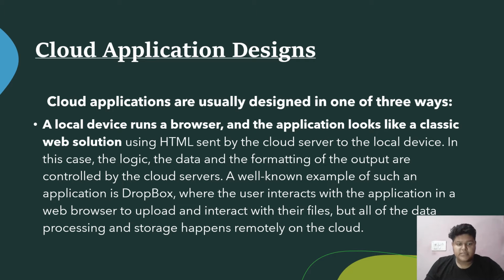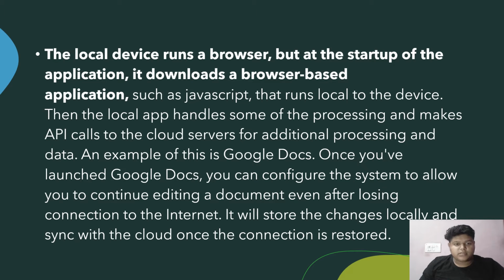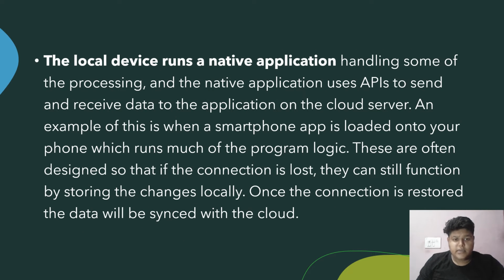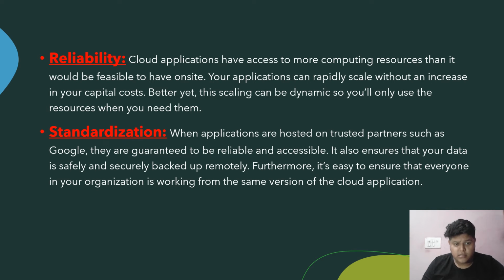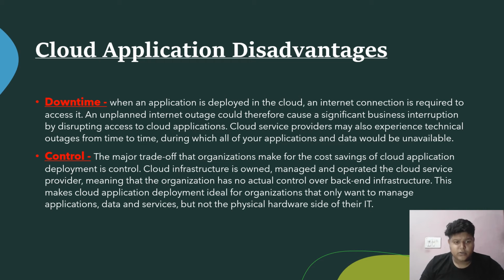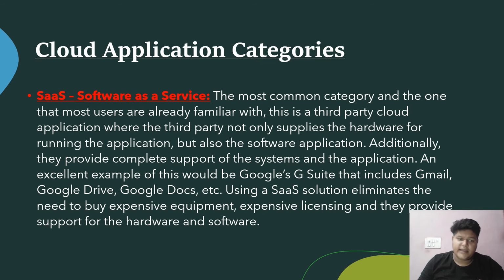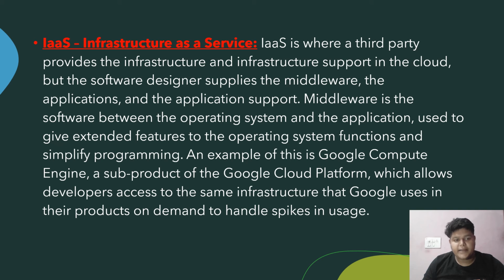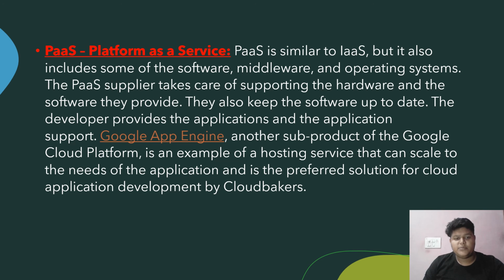Cloud Applications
This video is part of my college assignment.
An Short ppt explanation of cloud applications.